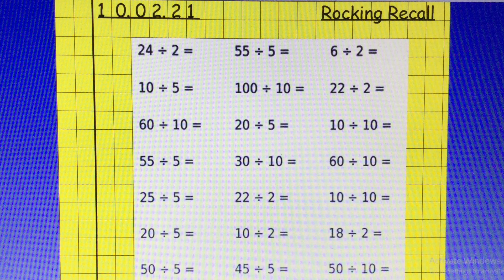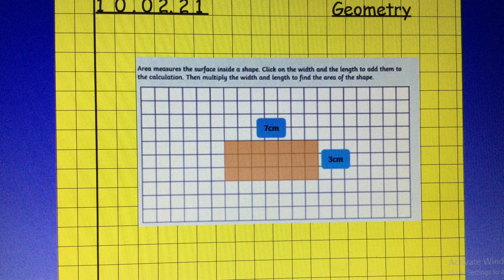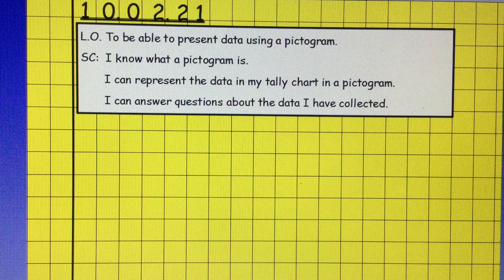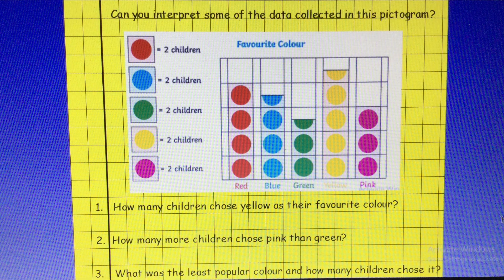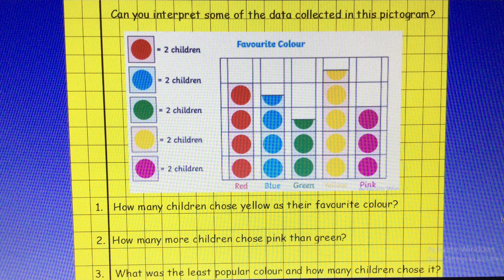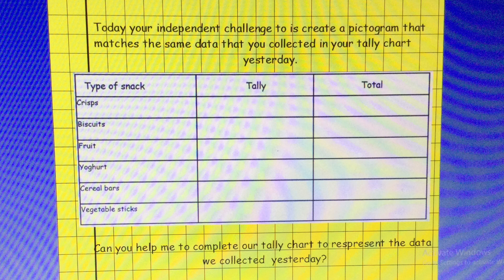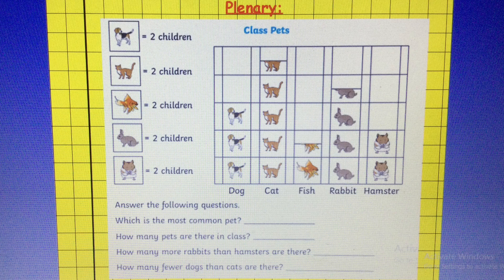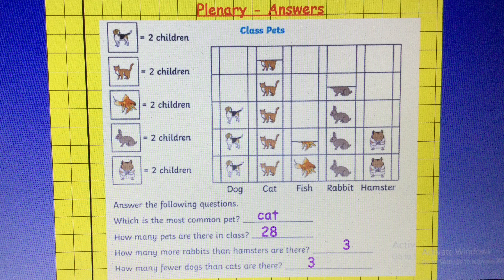Wednesday 10th February - Maths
Pictograms